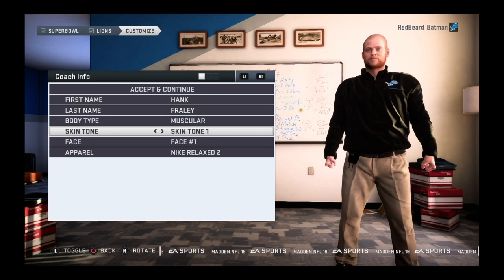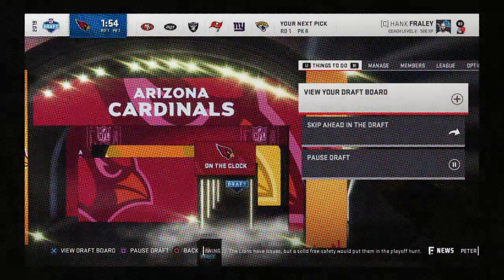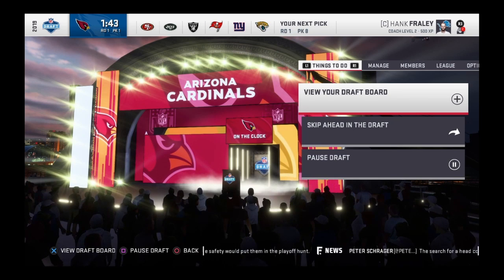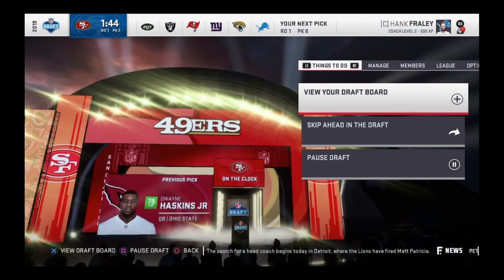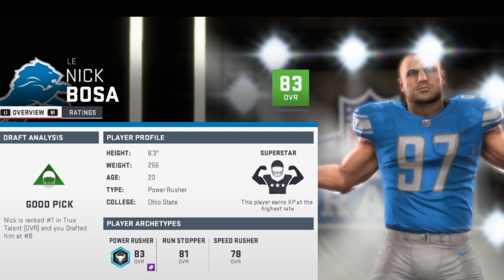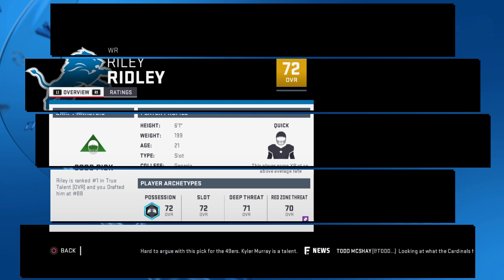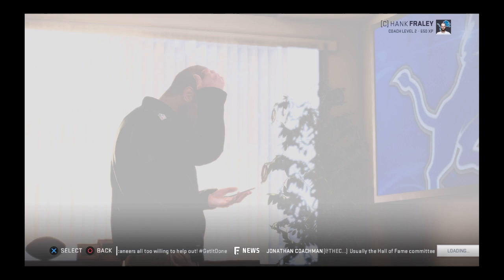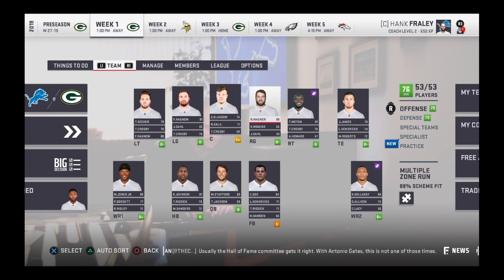Madden 2019 Complete Rebuild Series Episode 2: Ballad of Nick Bosa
Join us for our 2nd episode in the Complete Rebuild Series: Detroit Lions. As we have our first draft with Head Coach Hank Fraley, and try to grab some young talent that can be built into pillars for our franchise moving forward.